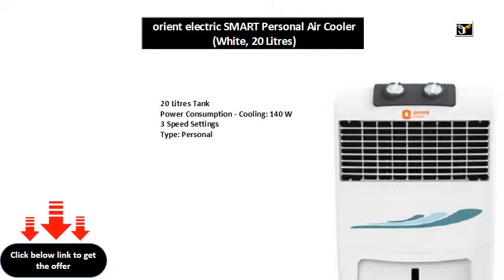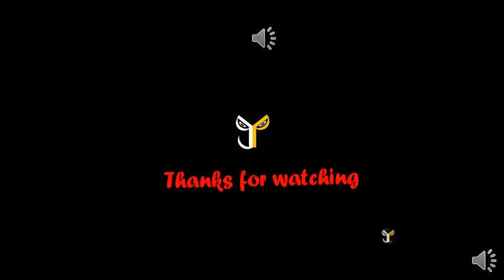orient electric SMART Personal Air Cooler (White, 20 Litres)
20 Litres Tank
Power Consumption - Cooling: 140 W
3 Speed Settings
Type: Personal